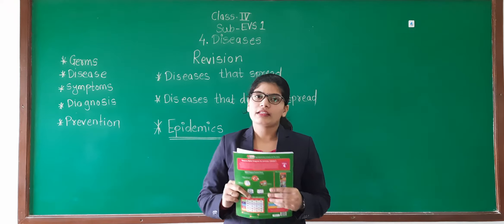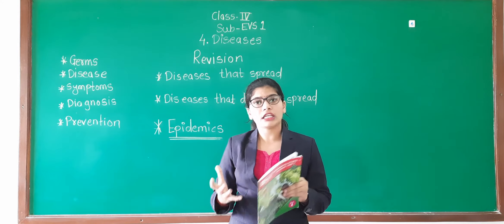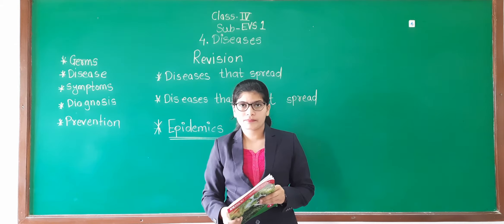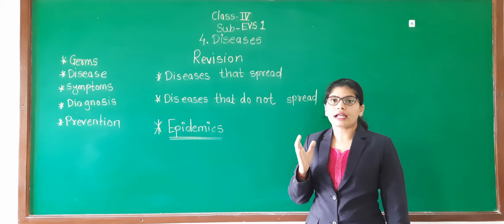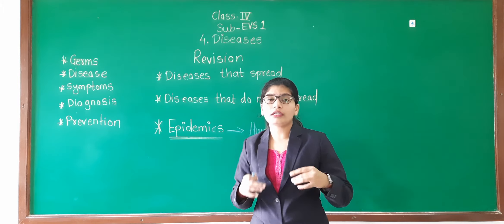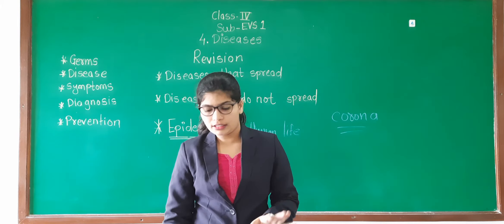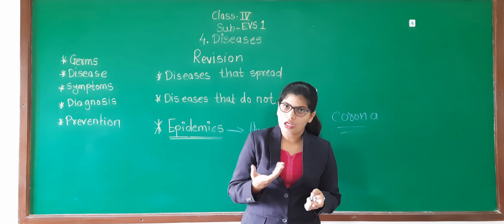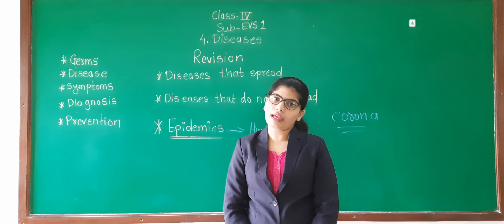CLASS 4 EVS 1 CHAPTER 4 DISEASES SESSION 3 REVISION